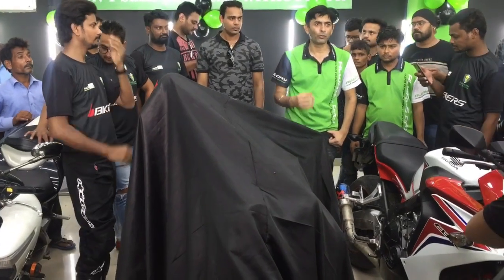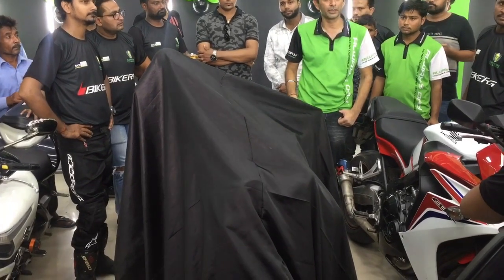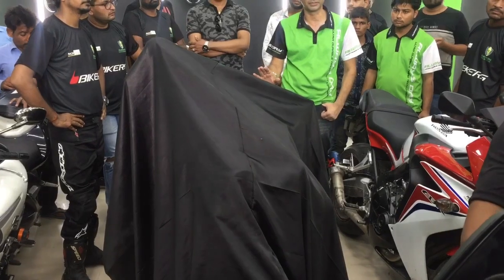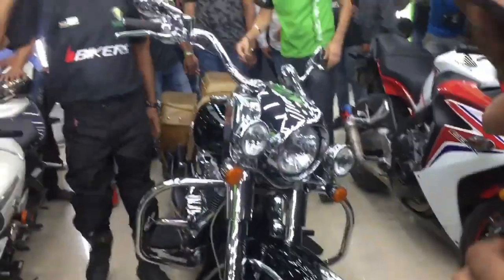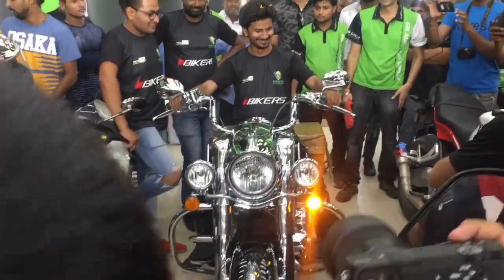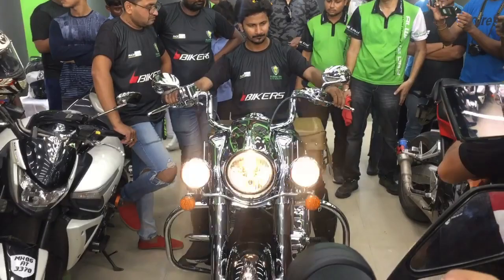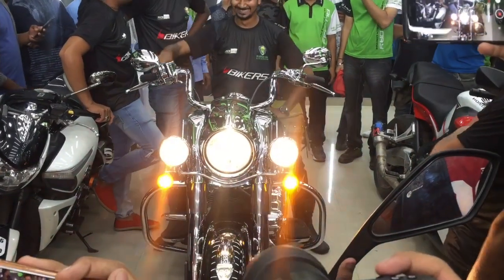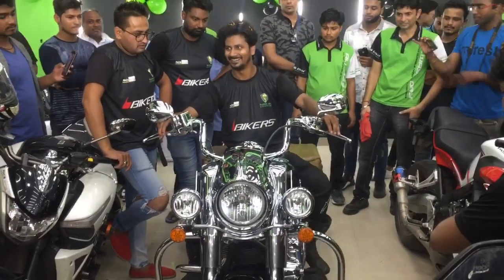Nano Coating effect | Guess the bike??